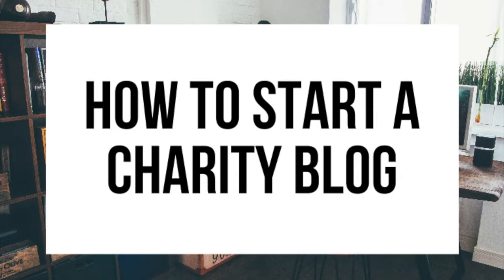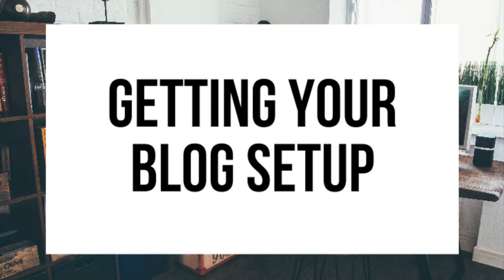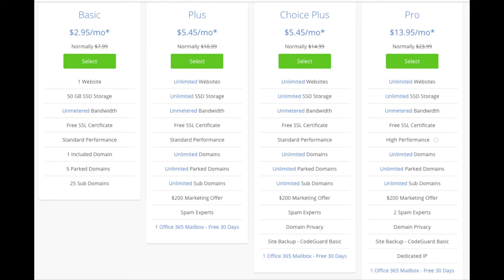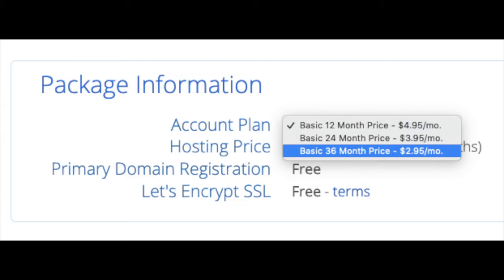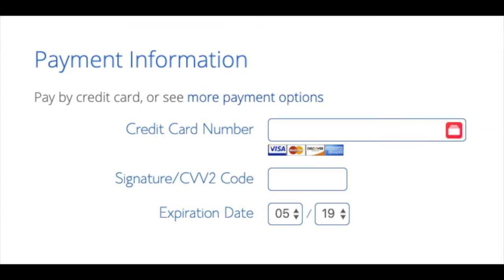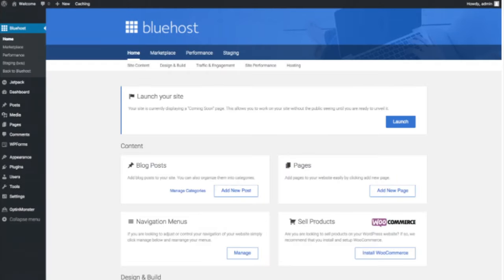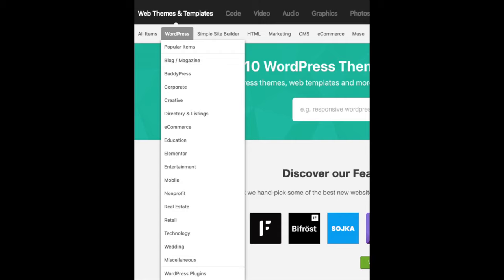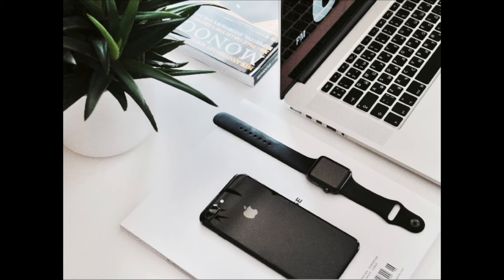How To Start A Charity Blog | Charity Blogging Tutorial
I'm excited to provide you with this charity blogging tutorial. In this video, we go over how to start a charity blog step by step that is perfect whether you are a veteran blogger or if you are new to blogging. We go over choosing a free domain name, how to choose the best web host, how to set up your charity blog, an introduction to WordPress, and some awesome resources that are helpful when you are customizing, designing, and creating your charity blog. Now is the time to start a charity blog. By the end of this charity blogging tutorial video, you will successfully know how to start a charity blog, how to make a charity blog, and how to create a charity blog. Enjoy our charity blogging tutorial video.